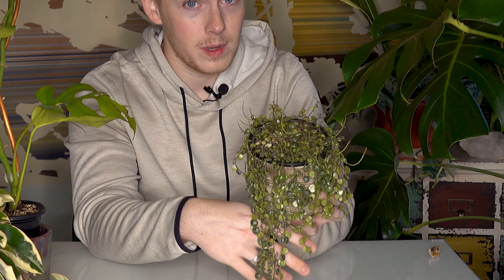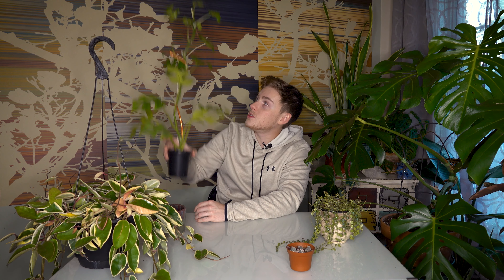My 5 Favorite Houseplants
Macrame Plant Hangers

. Good morning, everyone! Hope you're all well.
Today we are going to briefly discuss 5 of my favorite houseplants at the moment. Are any of your favorites on my list?